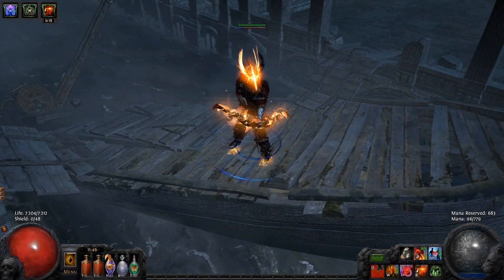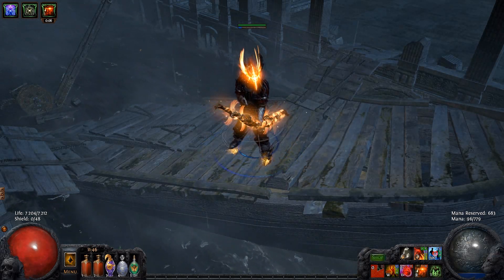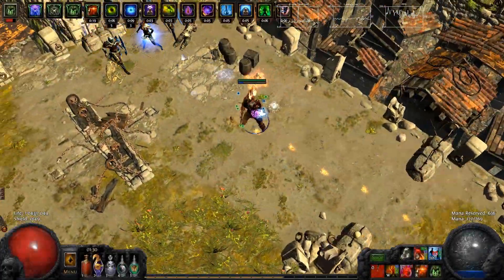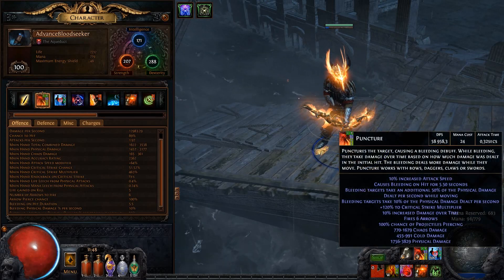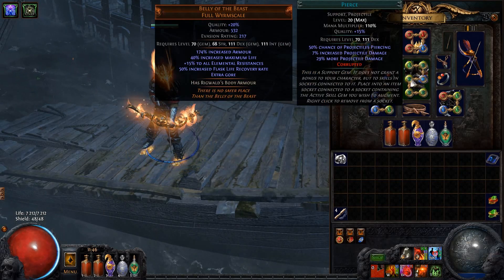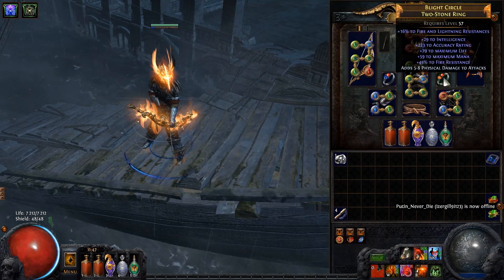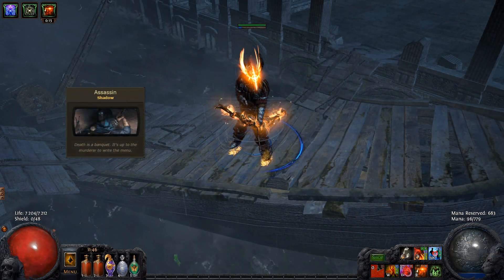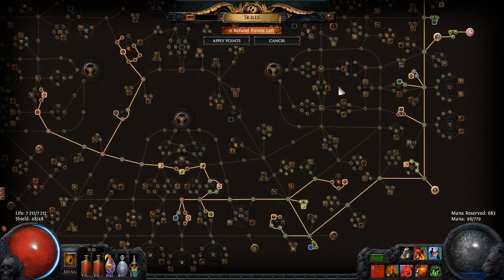[PoE 2.2] Puncture build - "Bloodseeker" by ad1ce (Rank #11)